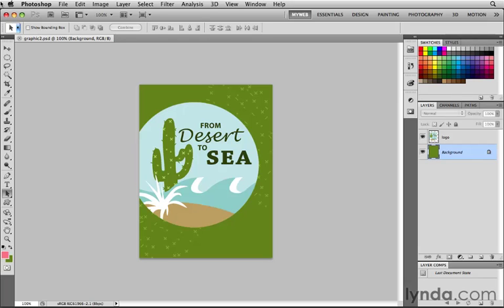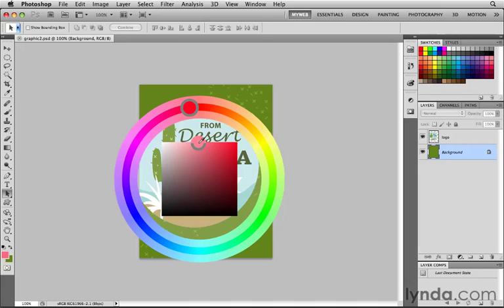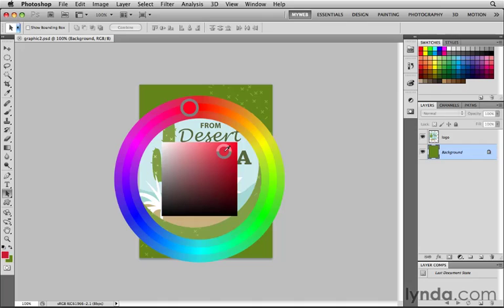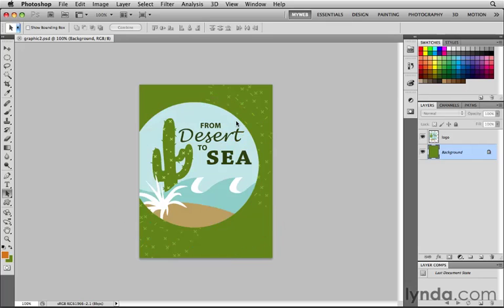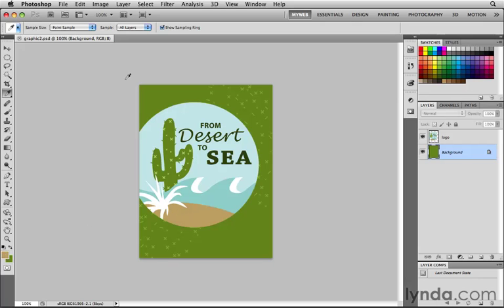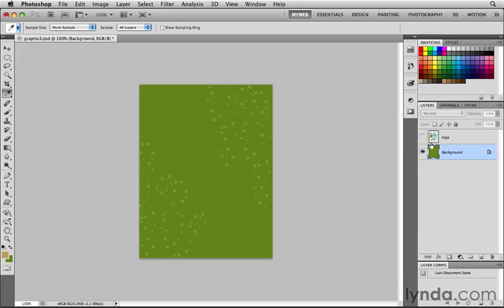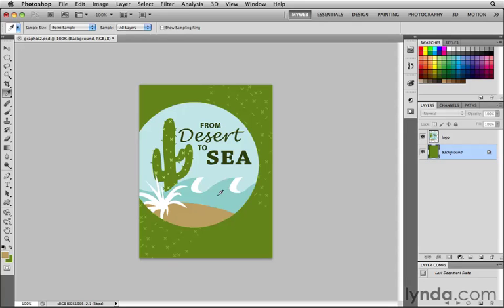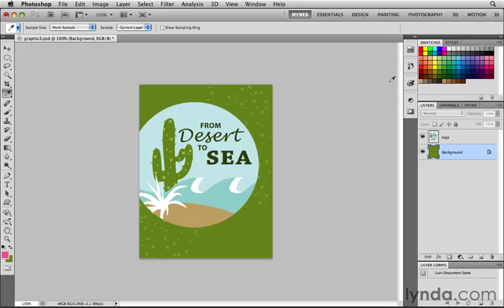Bài 2C - Các phương pháp lựa chọn màu sắc.mov